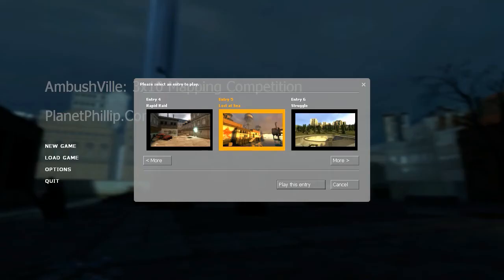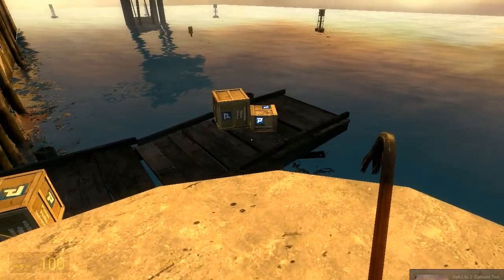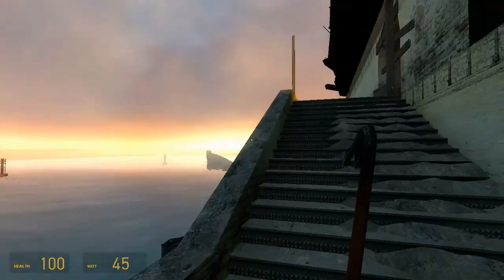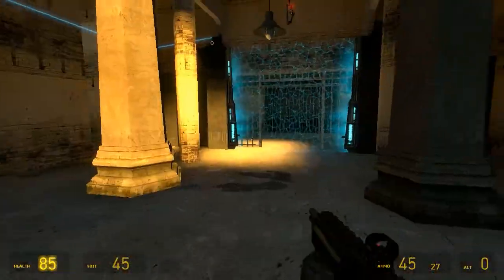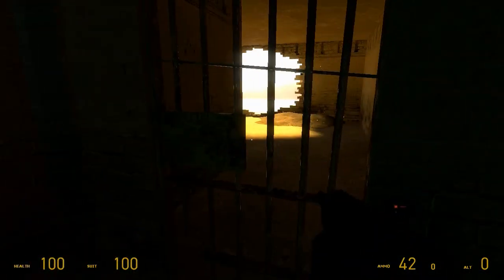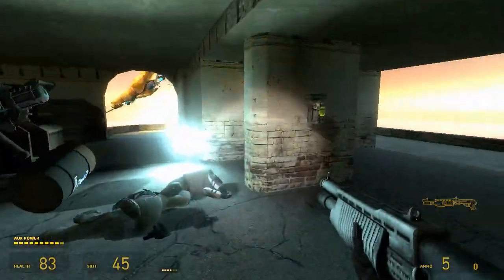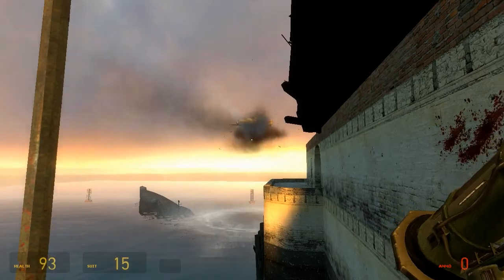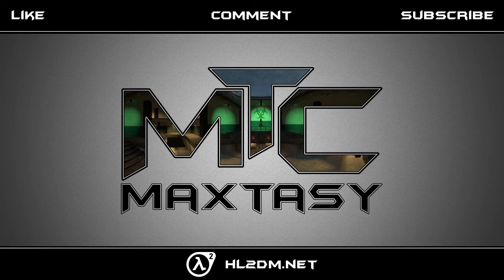Ambushville Playthrough (Half-Life 2 Mod) - Entry #5 - Lost at Sea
Leave a like or a comment if you enjoyed this video. :)

Description:

This is the first mod in the 3×10 Mapping Competition Series.

Mapper were tasked with creating an ambush scene.